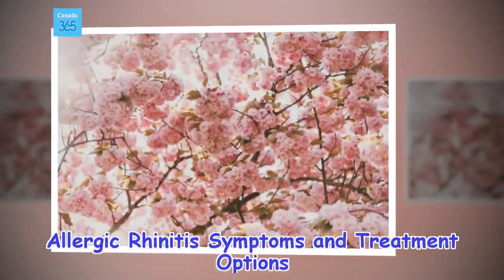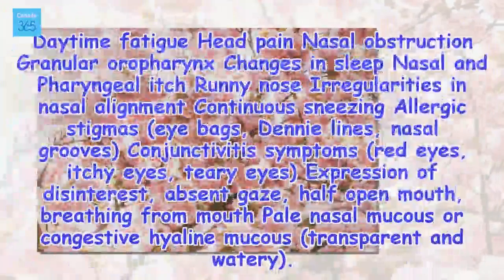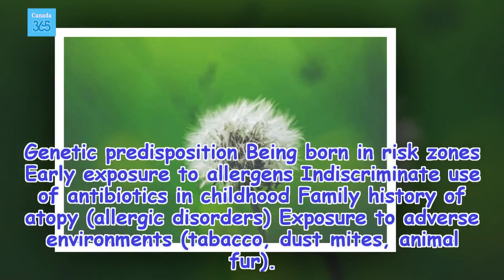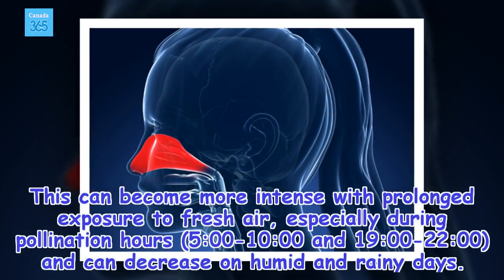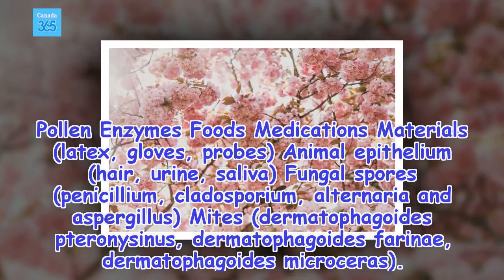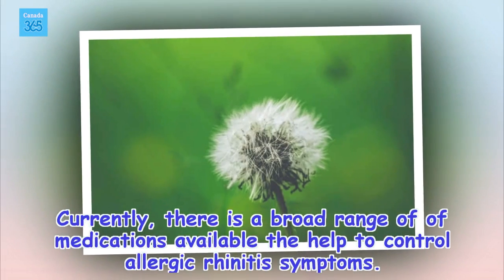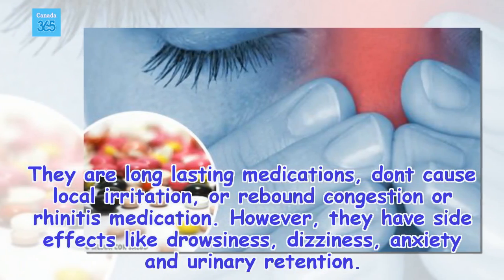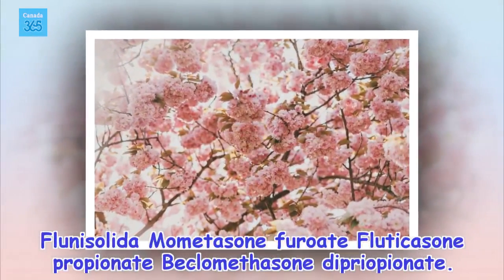Allergic Rhinitis Symptoms and Treatment Options - Canada 365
Allergic Rhinitis is the primary cause of allergist consultations in different countries. This chronic issue has increased between 10 and 25 percent in the past few decades. However, confusion still exists when it comes to diagnosis since the symptoms of it are similar to other illnesses.